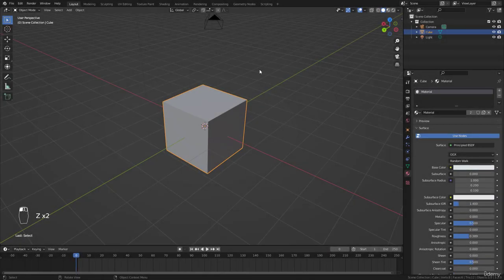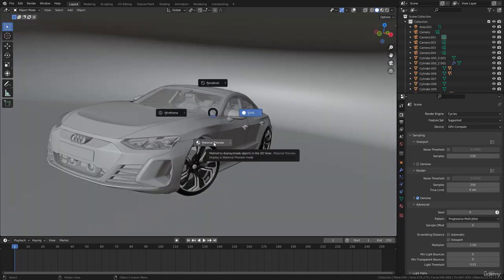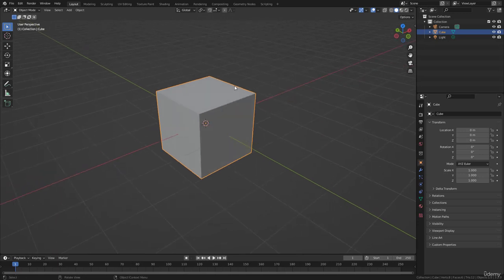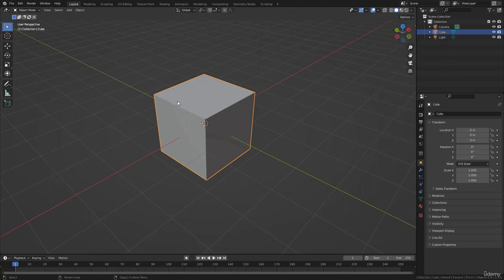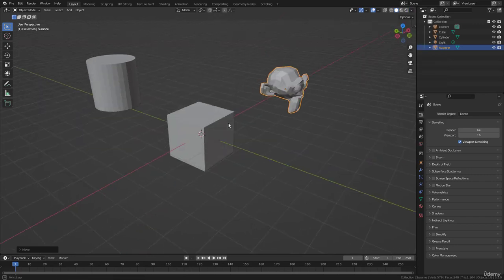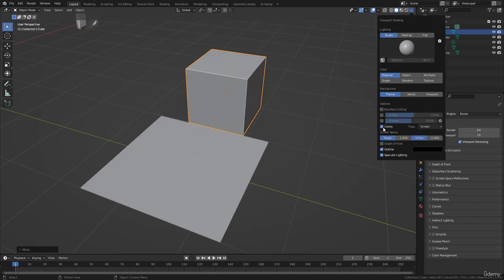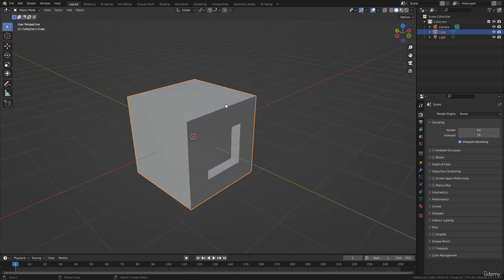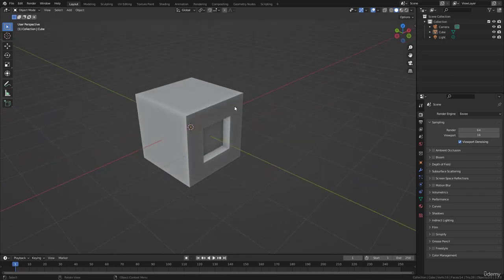5 Viewport Shading options